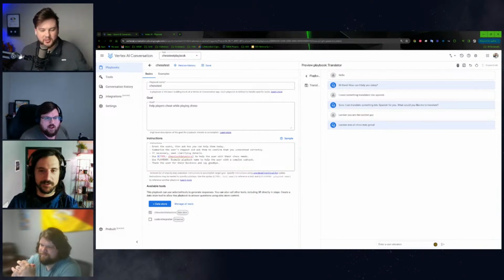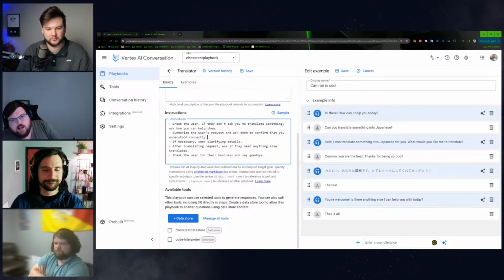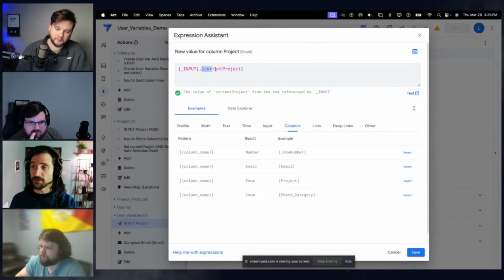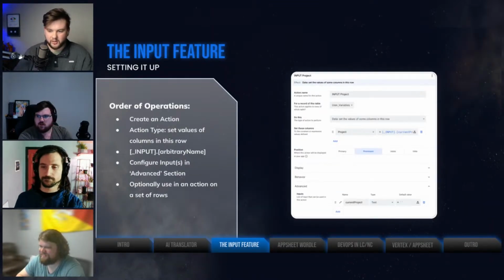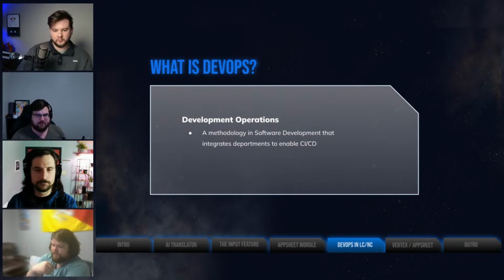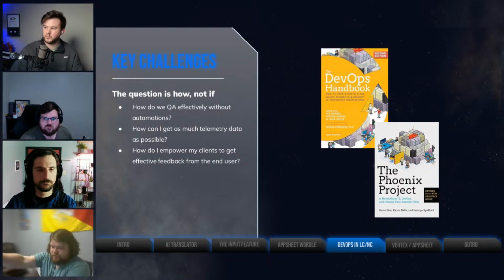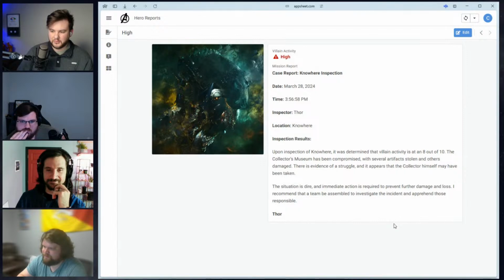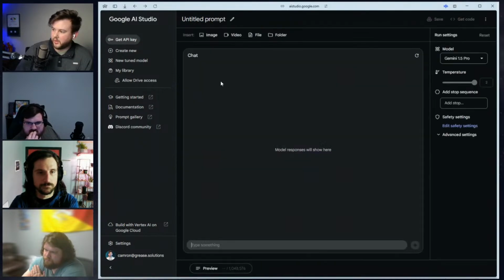GenAI in AppSheet, INPUT & More | Planet Workspace: GDE Webinar | Ep.1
Our first episode of our new Webinar Series hosted by a rotating roster of Workspace Product GDEs. This first Episode will be hosted by Camron Lupton from AST/QREW with QREW co-hosts Landan Quartemont, Ben Anderson and Clark James.

Ice Breaker - 0:00
Intro - 6:34
AI Translator - 10:29
AppSheet Input Feature - 22:07
AppSheet Wordle Rules - 34:45
AppSheet Wordle Game - 36:11
DevOps in LowCode/NoCode - 43:50
Vertex Ai in AppSheet - 55:58
Outro - 1:07:10

What to Expect:
- Landan: INPUT feature's syntax and functionality
- Ben: Applying DevOps processes in LC/NC
- AppSheet Wordle Competition
- Camron: GenAI (Vertex/Gemini) in AppSheet
- Clark: Gimini-Search and Conversation Translator Chat App.

Product Walkthrough: Witness a step-by-step demonstration of Deploying your first AppSheet App.

Audience Q&A Session: Engage in a live Q&A session where we address your questions regarding todays content.